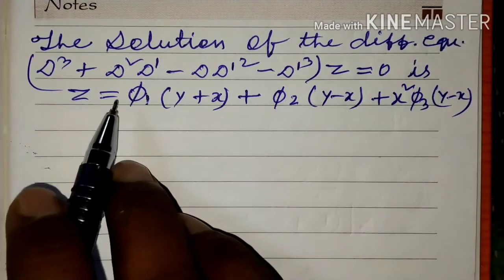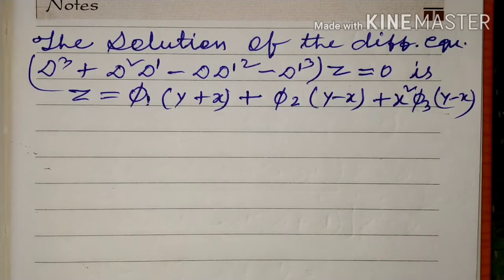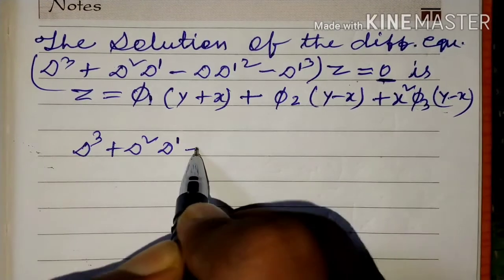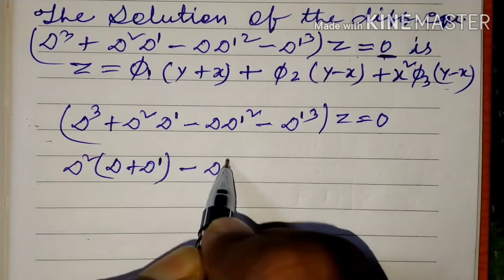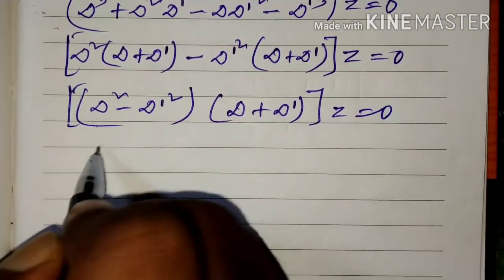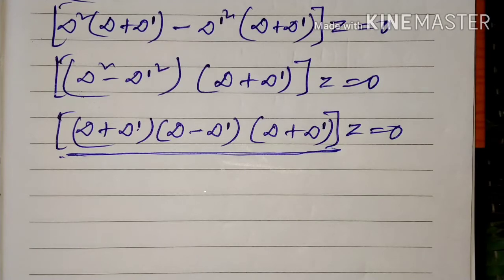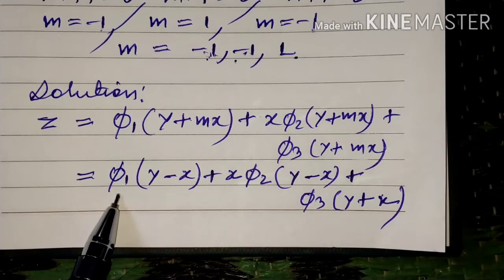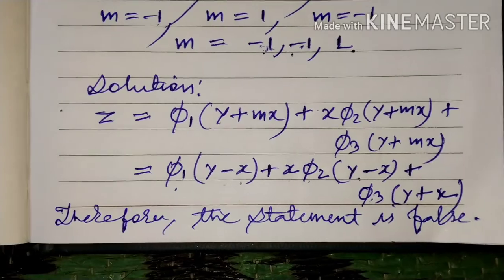Bsc Mathematics | IGNOU | DEC TEE 2019 | MTE08 | Differential Equations | solved question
यदि आप वर्ग 10वीं,12वीं या बीएससी मैथमेटिक्स की पढ़ाई कर रहे हैं इस चैनल में आप संबंधित कक्षा के NCERT MATHEMATICS BOOK के सभी EXERCISE के SOLUTIONS प्राप्त कर सकते हैं। यदि कोई PROBLEM हो तो उसे कमेंट में पूछ सकते हैं।

If you are studying class 10th, 12th or BSc Mathematics, in this channel you can get all EXERCISE SOLUTIONS of NCERT MATHEMATICS BOOK of respective class.  If there is a PROBLEM you can ask for it in the comments.